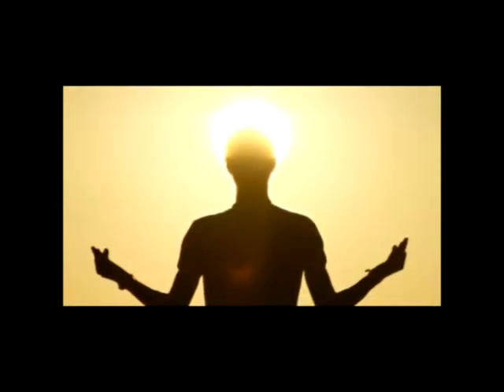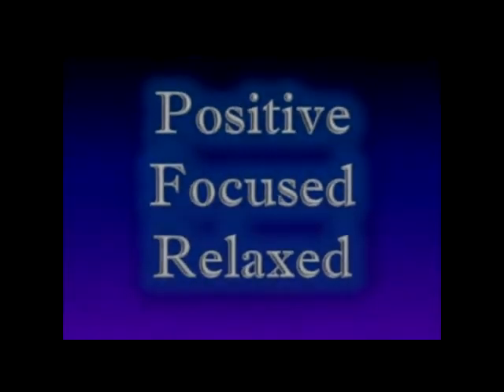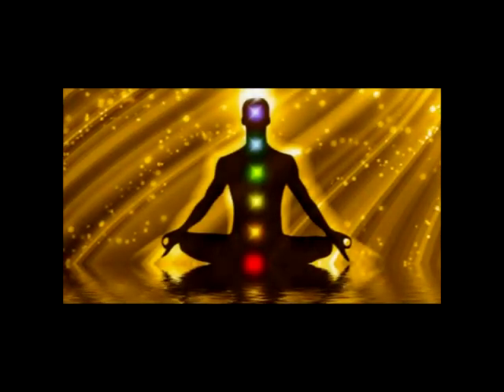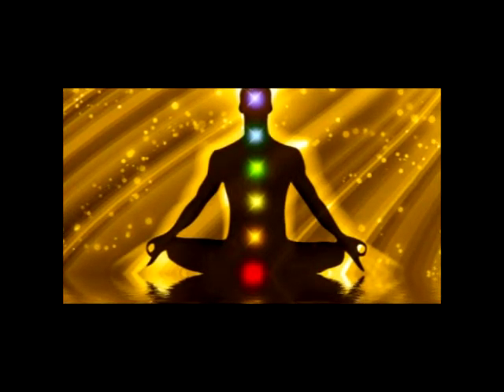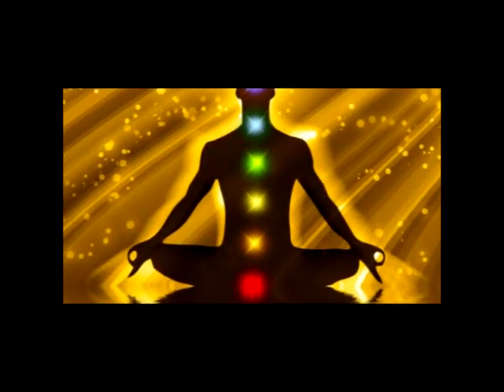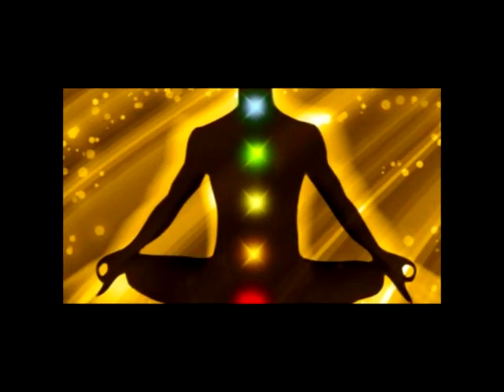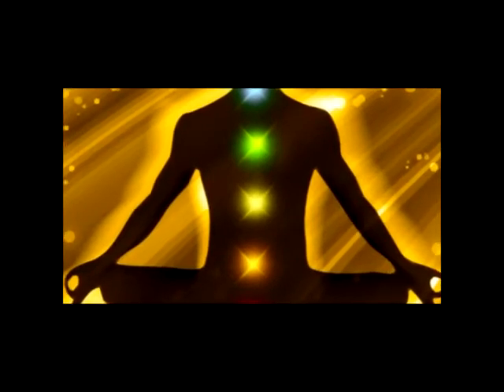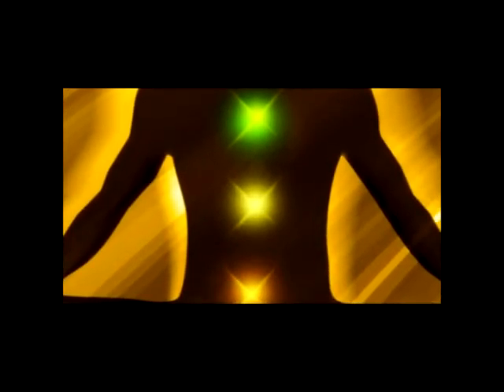10-1 COUNTDOWN - ZEN ZONE DIGITAL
Relaxation “1 to 10” is a brief and versatile mind-body relaxation technique. It is particularly well suited where mind and body are in action, in high pressure and high performance environments. The “1 to 10” countdown can be used whenever there is a need to check and correct intensity level when time is limited. It can also be used in combination with other visualization and meditation methods.